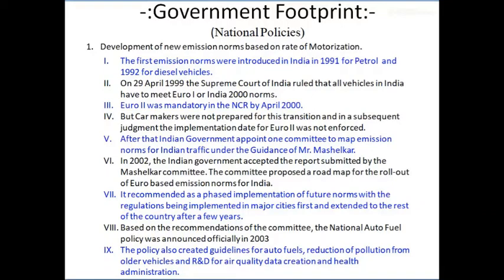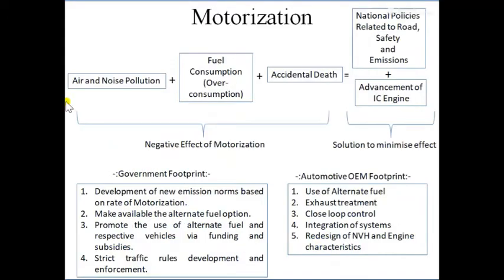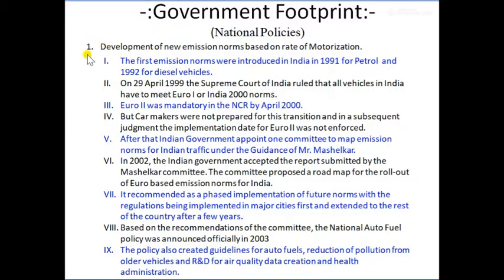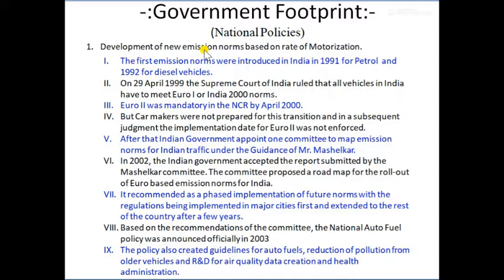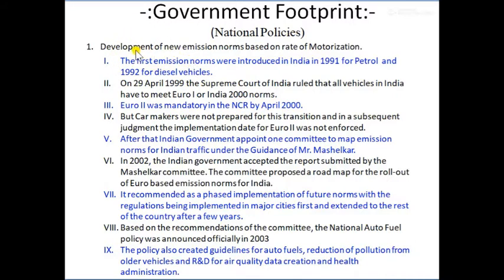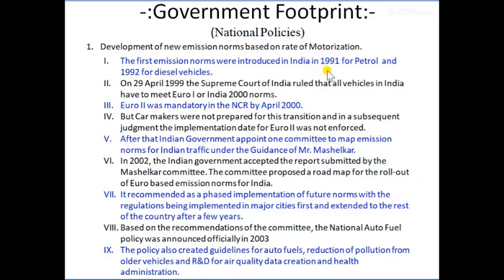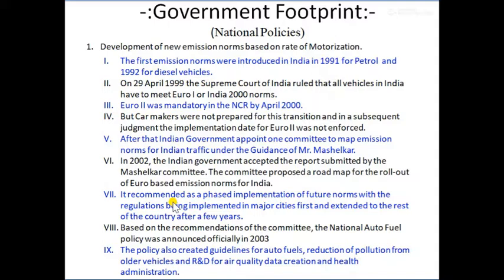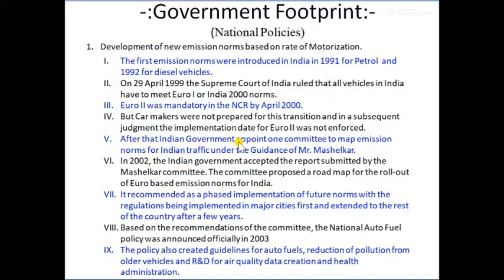Introduction to Advanced Auto Engines 6